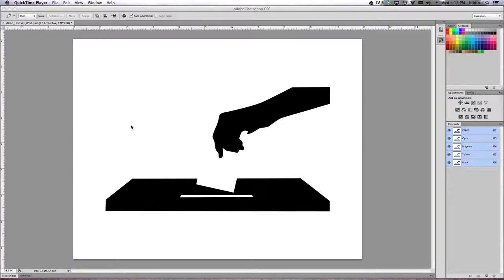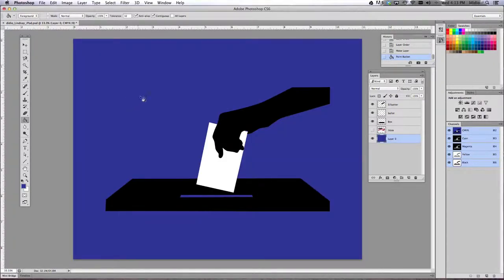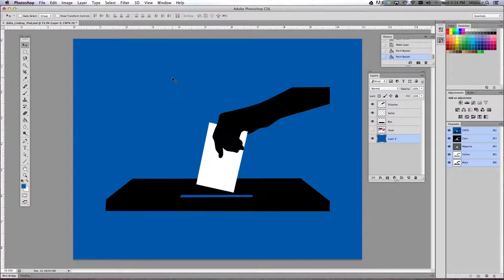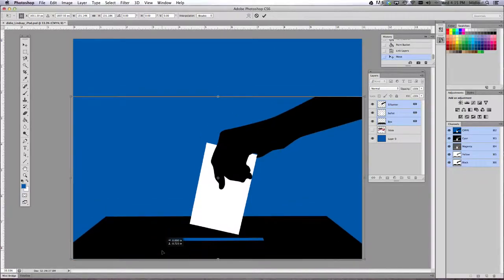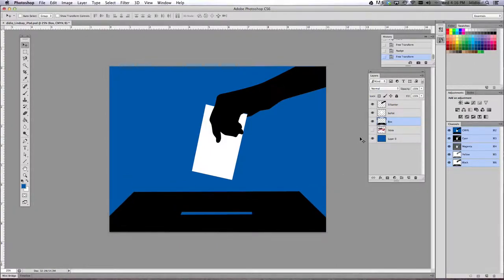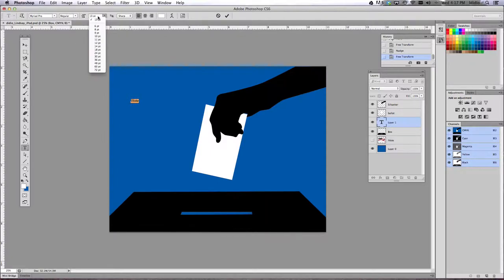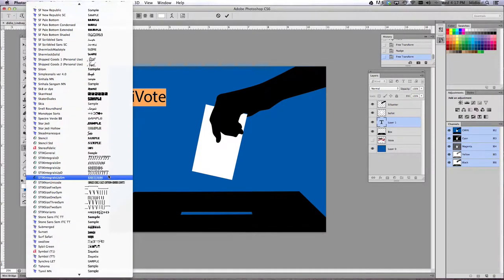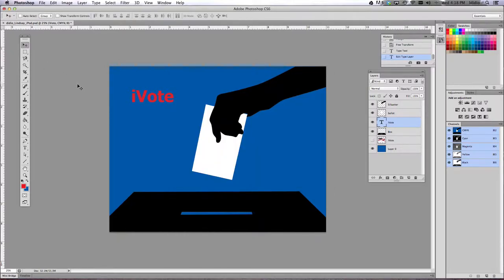Step 2 Adding your i statment